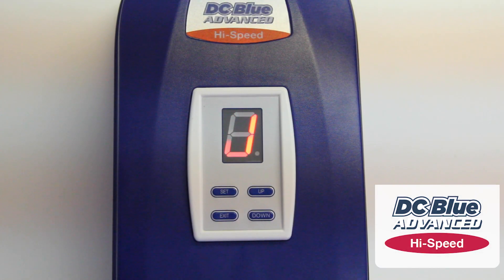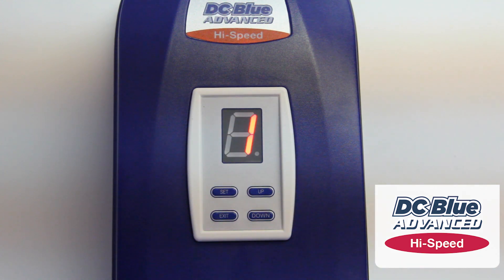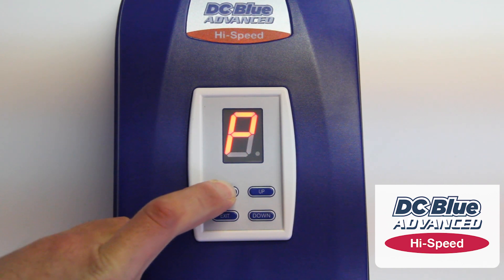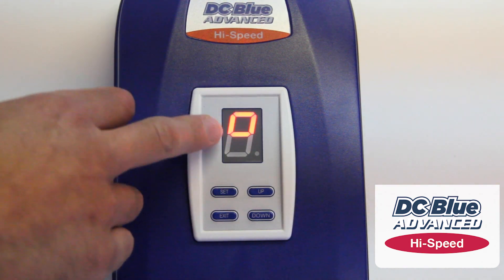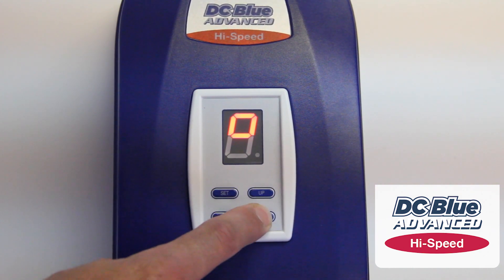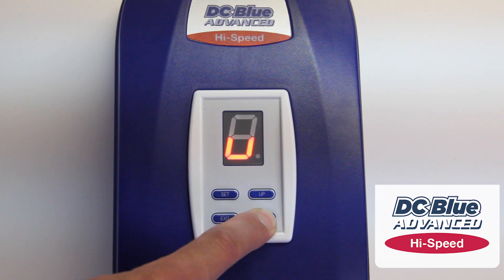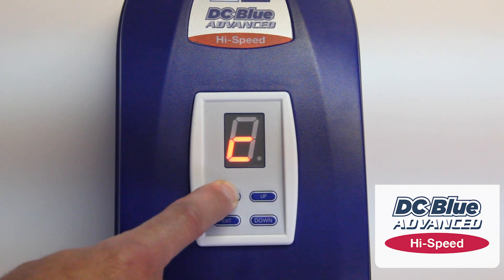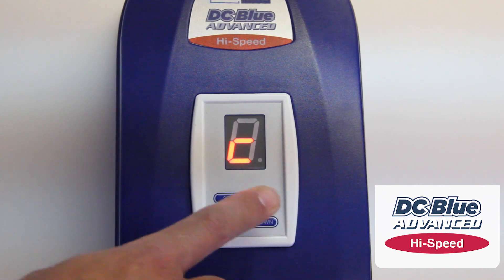DC Advanced High Speed Garage Door Operator: Open & Close Door Limit Setup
A Nice guide on how to set the open and closed door limits on Africa's favorite Hi-Speed Garage Door Operator.